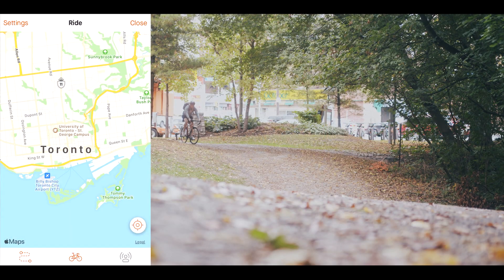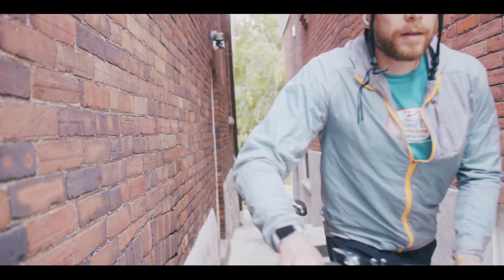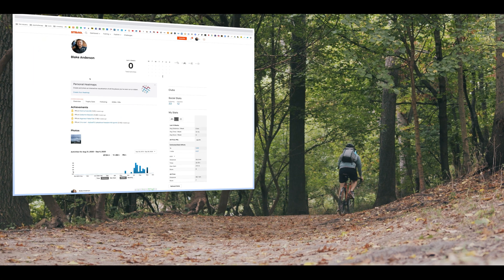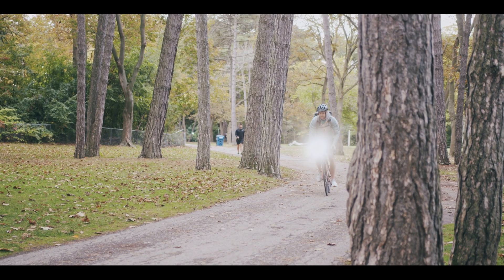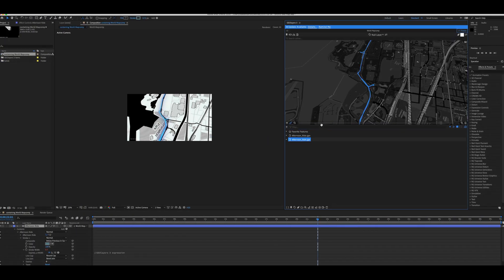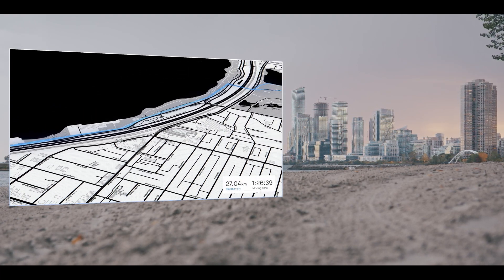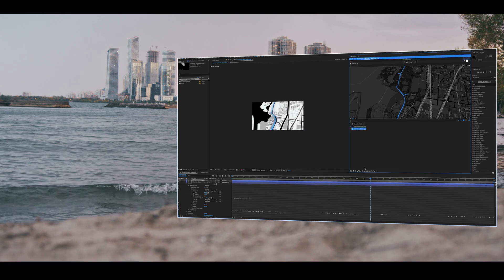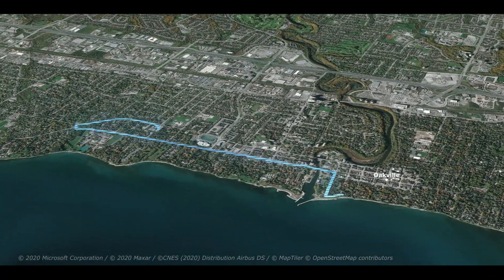How to Animate a Map in GEOLayers 3 Using Strava Data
In this video, I show you how to create an animated map of your run/ bike ride using Strava data in GEOLayers 3!